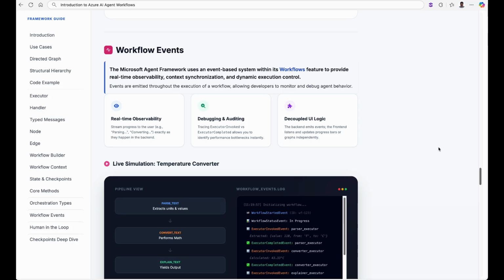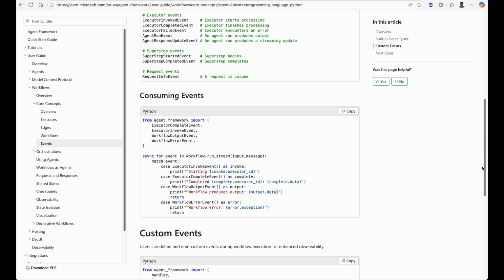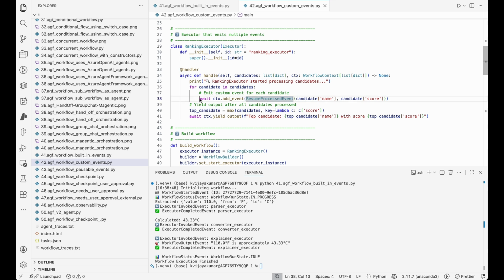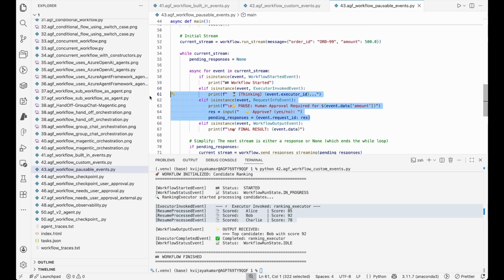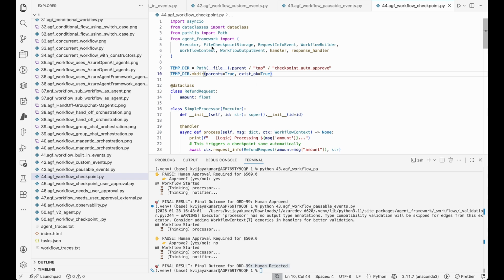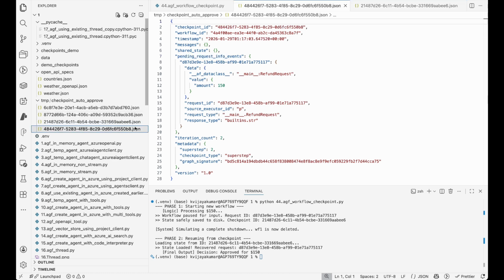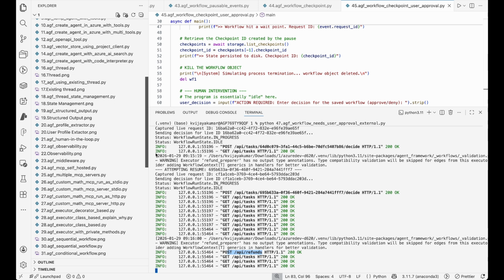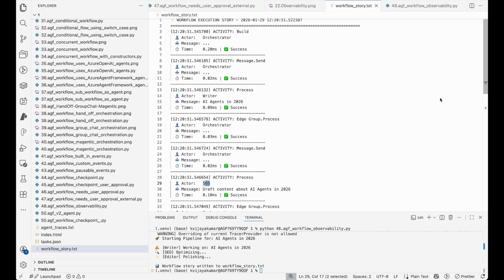Microsoft Agent Framework - Part#7: Events, Human-in-the-Loop & Resilient workflows using Checkpoint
In this comprehensive guide, we explore the advanced features of the Microsoft Agent Framework to help you build production-ready AI orchestrations.

We start by breaking down Workflow Events, an event-based system that allows developers to monitor, debug, and dynamically control execution. You'll learn how to categorize these into lifecycle, super-step, and executor events for maximum observability.

Next, we tackle Human-in-the-Loop (HITL). Using the request_info event, we demonstrate how to pause a workflow for manual approval (e.g., a refund request over $100) and resume it once external feedback is received.

Finally, we dive into Checkpoints. Discover how to save the state of long-running workflows to a file or database, allowing you to "rehydrate" and resume execution even after a system crash or intentional pause.